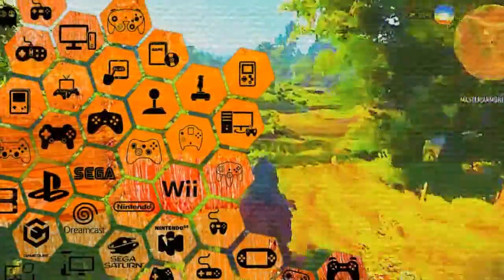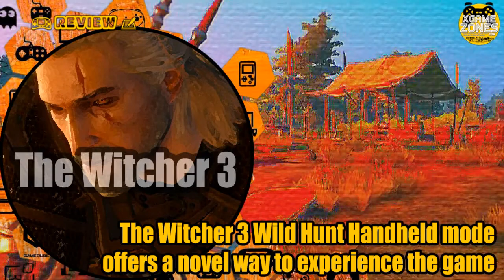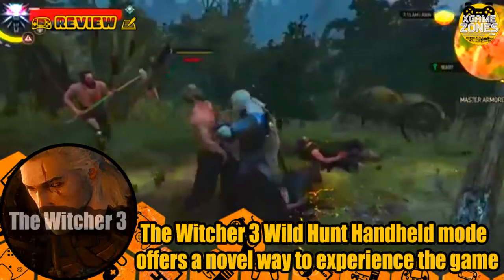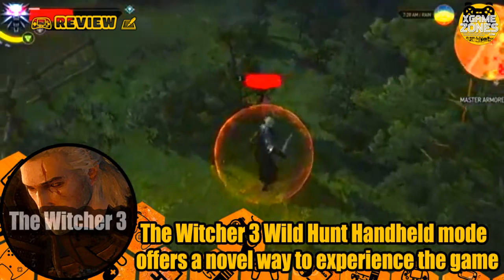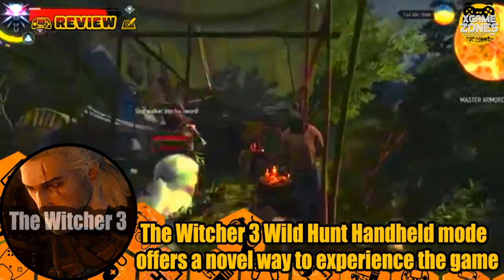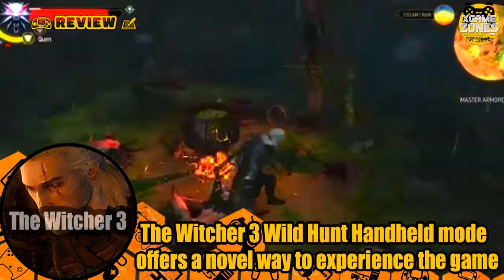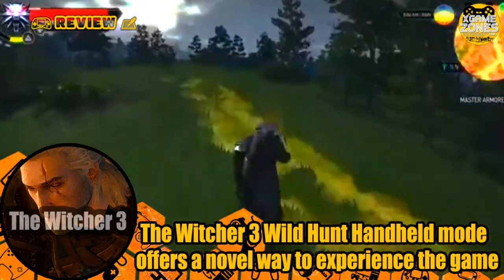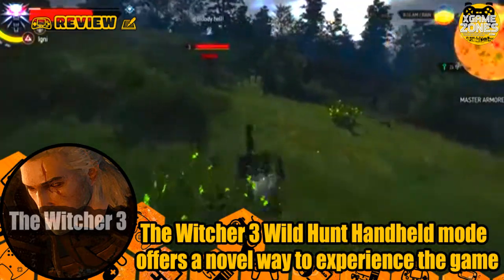The Witcher 3 Wild Hunt Handheld mode offers a novel way to experience the game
TheWitcher3 Wild Hunt, its two expansions, Hearts of Stone and Blood and Wine, and all of its DLC The main game alone offers dozens of superb quests filled with interesting characters, fantastic twists, and rewarding combat encounters xgamezones @FB @YT LinkTree/xgamezones